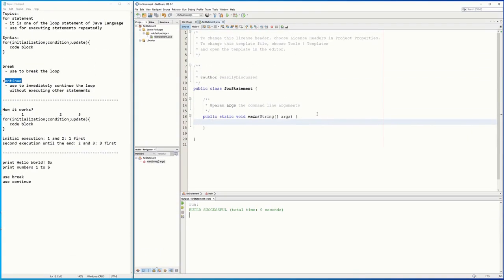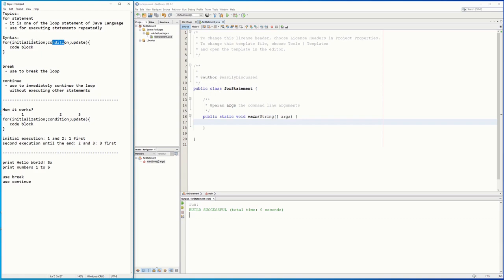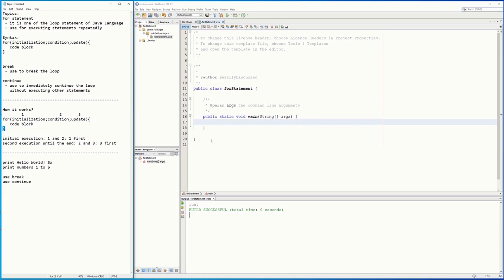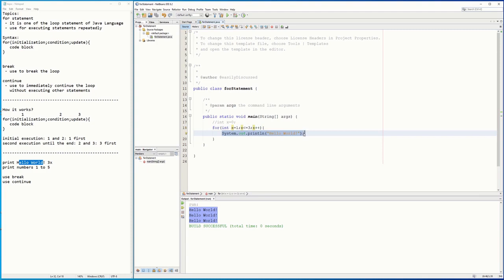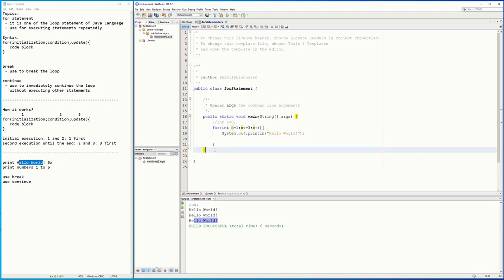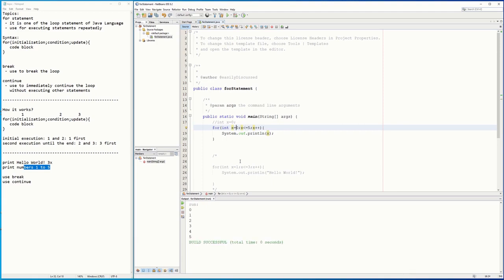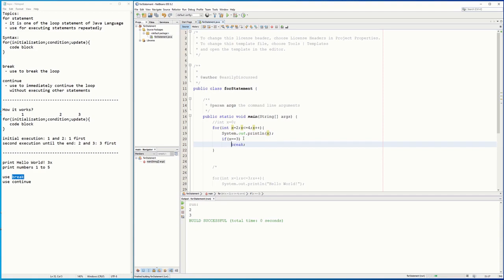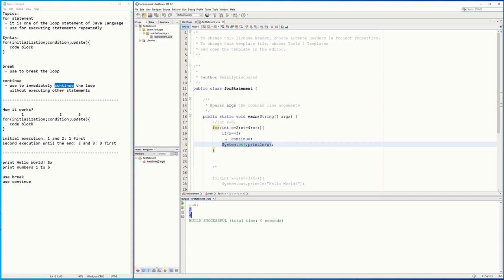Learn how to use the Java FOR Statement | FOR Statement explained | What is Java FOR Statement?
This video discusses how to use the Java FOR Statement and it explained how it works.  The Java FOR Statement is use to exectute statement or statements repeatedly.

Follow The Coding Channel easilydiscussed @clearlyDiscussed